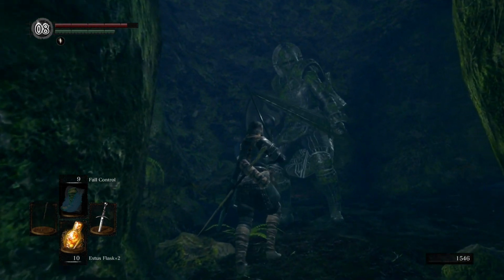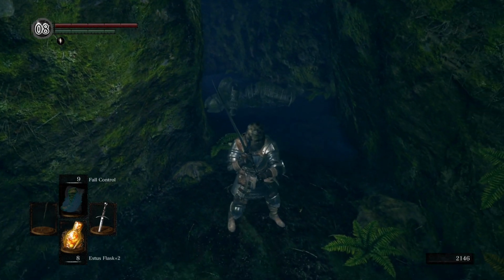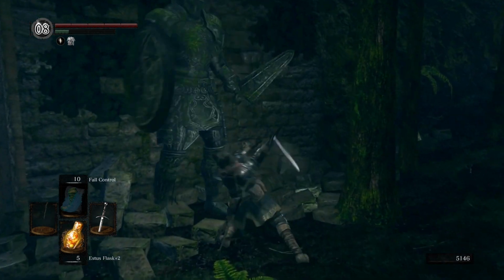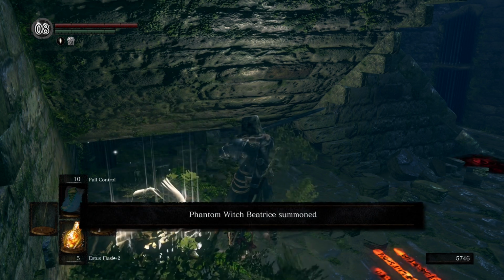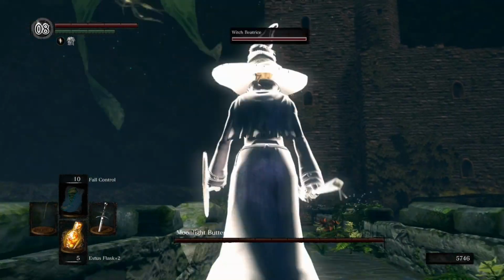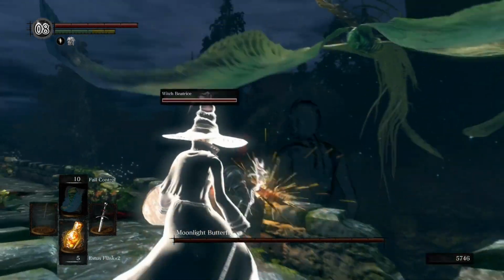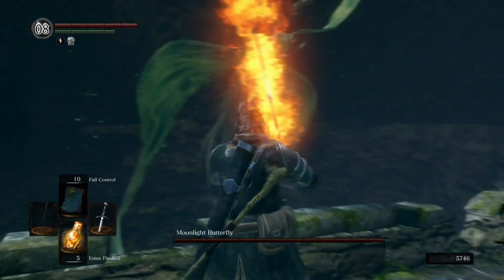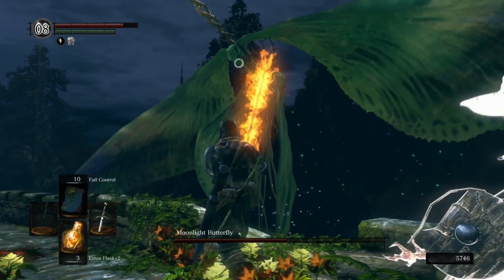Hollowing away in the Woods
Darkroot Garden has got some great stuff going on and I hope I highlight that well in this video. I might need to slow down a little with this series until I get a proper method of capturing footage. Have a great day.